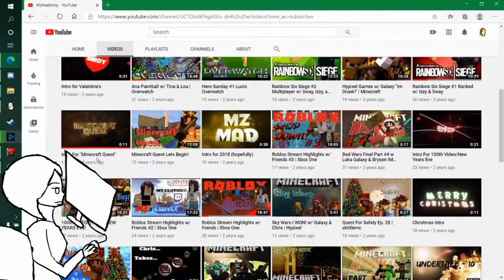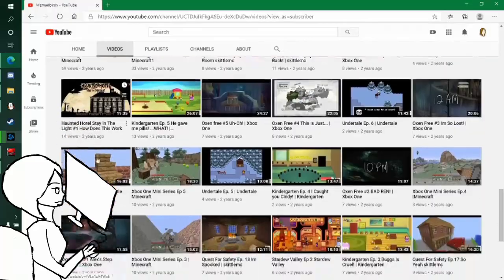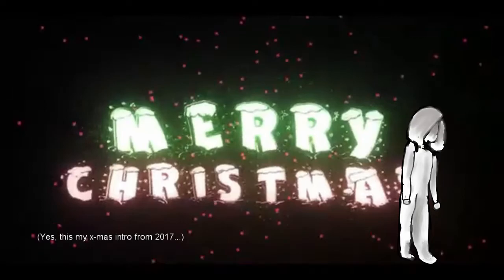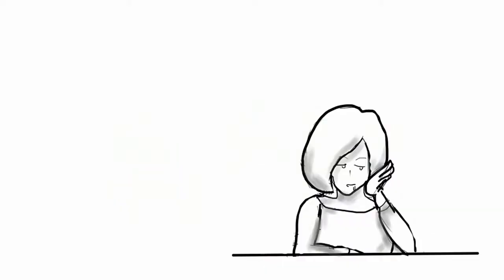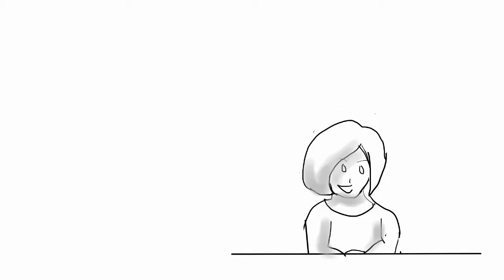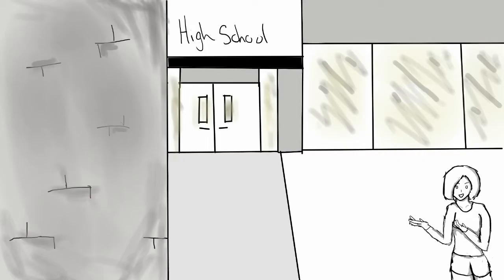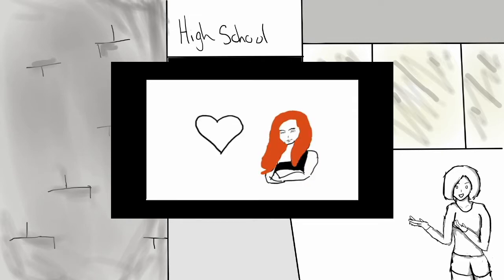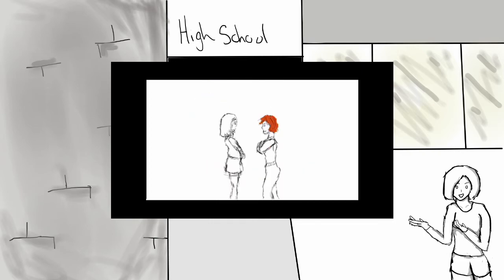What happened to my Channel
Hello everyone!

Here I am giving a brief explanation of what happened to my channel and why I stopped uploading and creating.

Uploading schedule:
Once 1-2 weeks